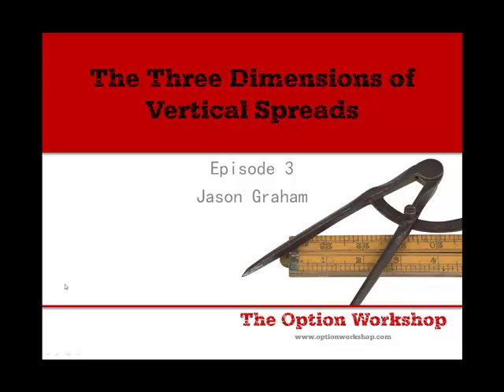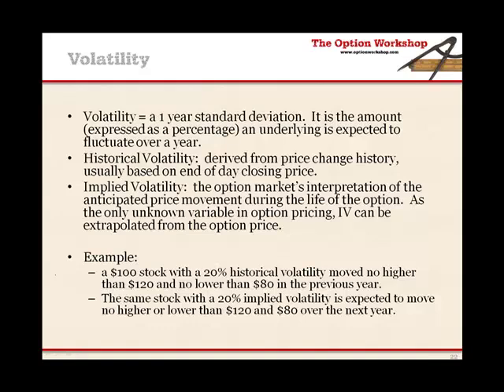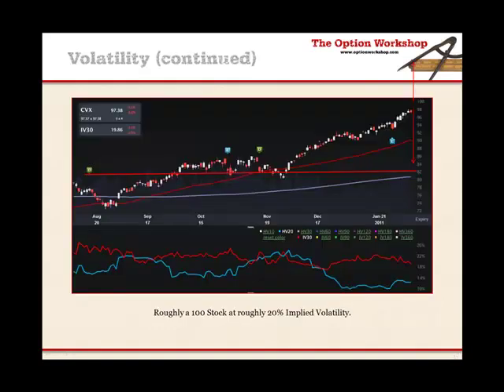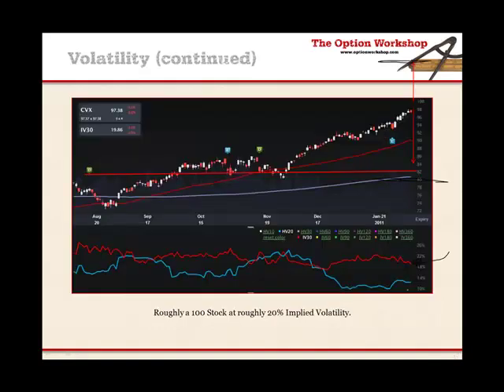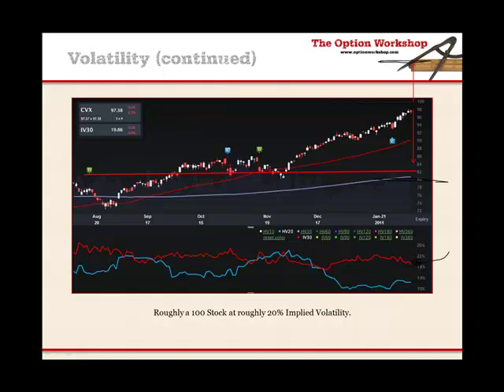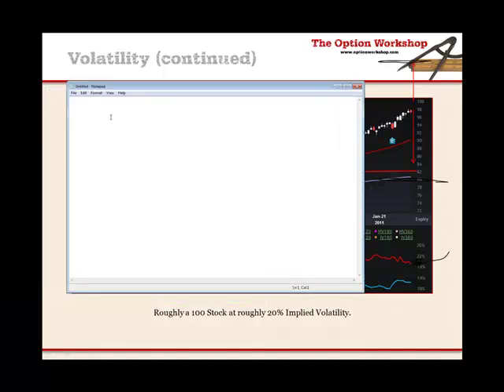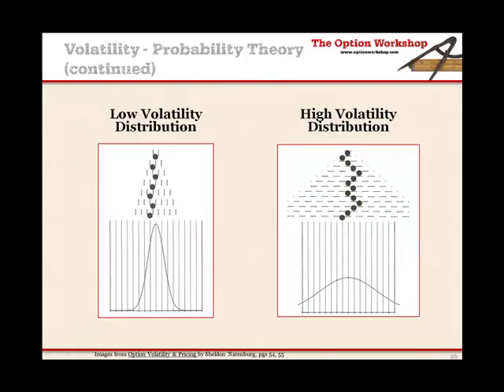Episode 3 - The Three Dimensions of Vertical Spreads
In this episode we discuss volatility; comparing historical and implied. We look deeper into implied volatility and derive that it is function of traders bidding up and down the call and put options; non-optional stocks do not have an implied volatility.  We touch on the subject of probability theory and with that knowledge we delve into what a standard deviation measurement is and on what time frame.  We use all of this background to form a basis for placing our vertical spreads.  Finally, we'll wet your whistle for our next episode by showing you a vertical spread that we intentionally placed within our standard deviations.